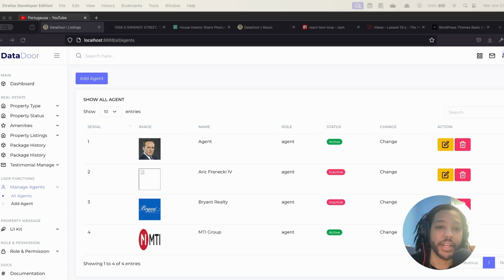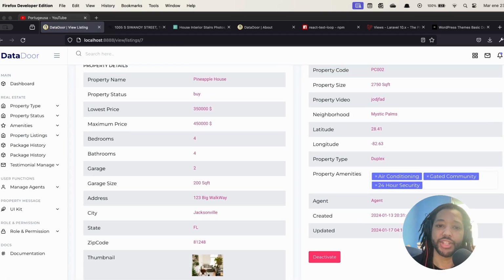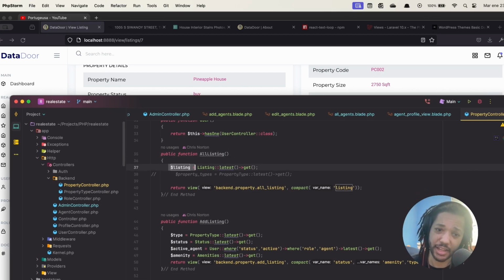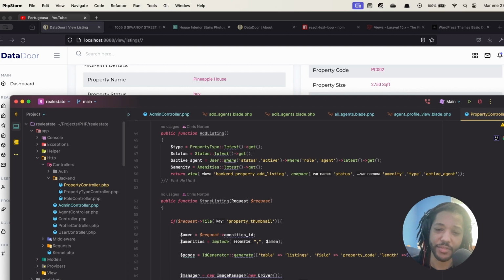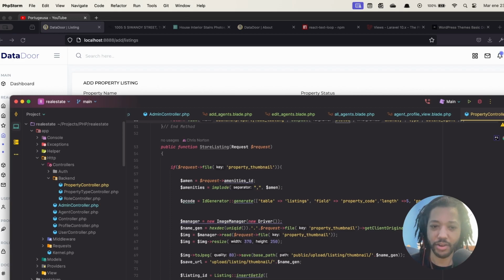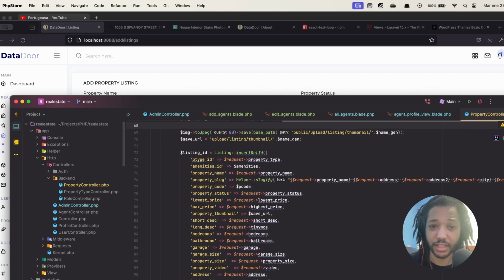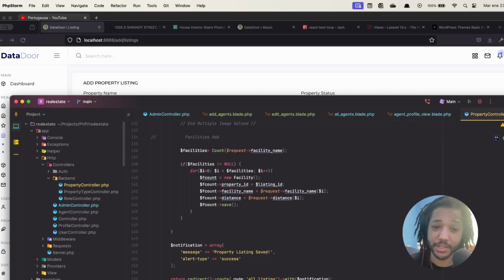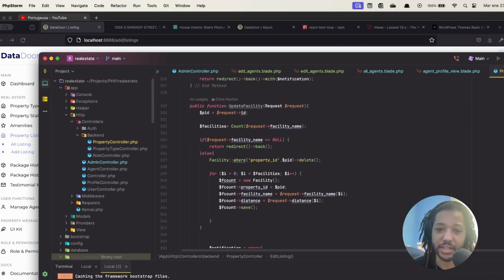Laravel 10 : Episode 5 Mastering Real Estate App Development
In this video, I'm embarking on a new learning journey as I delve into the world of Laravel, a powerful PHP framework. While I'm more accustomed to working in Node.js environments, I believe in the importance of diversifying skills to become a more versatile developer.

📚 In this Laravel tutorial for beginners, I'll be sharing my learning process, exploring the fundamentals of Laravel, and showcasing practical examples along the way. Whether you're a fellow developer looking to expand your skill set or a newcomer to web development, join me on this exciting adventure.

🌐 Topics Covered:

Introduction to Laravel and its key features
Setting up a Laravel development environment
Building a simple Laravel application from scratch
Comparisons between Laravel and Node.js environments
Tips and tricks for transitioning between different frameworks
👩‍💻 Throughout this learning series, I encourage you to ask questions, share your insights, and connect with the community in the comments section. Learning is a collaborative process, and I'm here to share my experiences and knowledge with you.

🚀 Let's dive into Laravel together and expand our horizons as developers. Cheers to continuous learning and growth! 💻✨